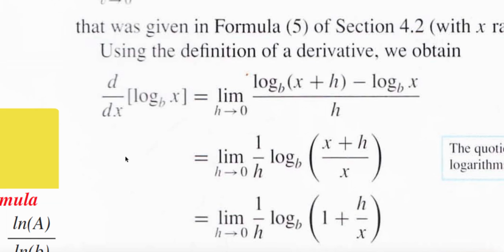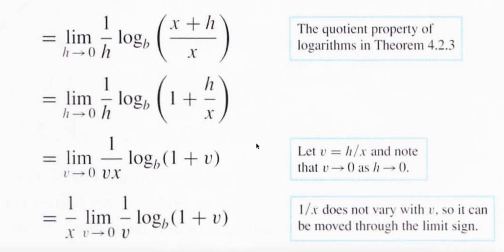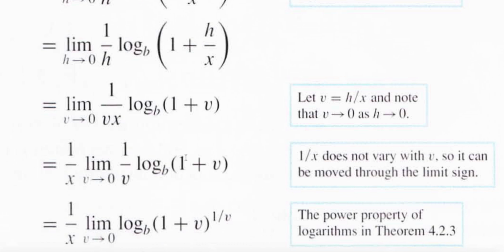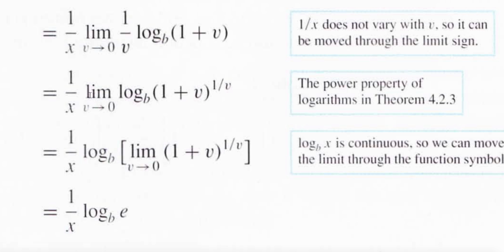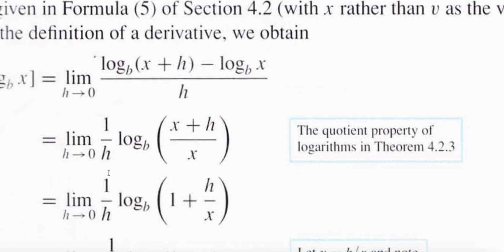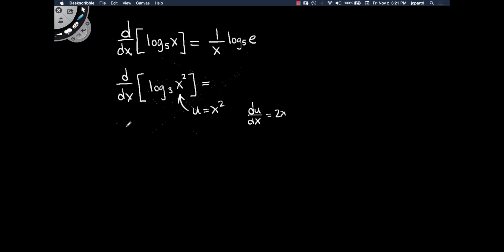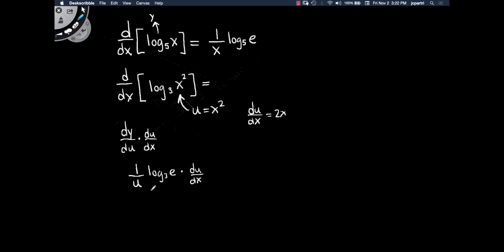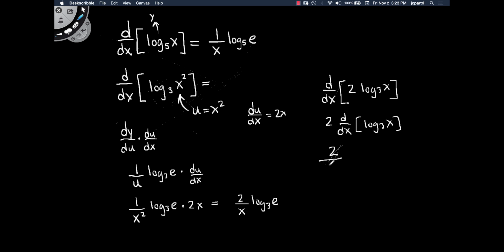The Derivative of the Logarithmic Function